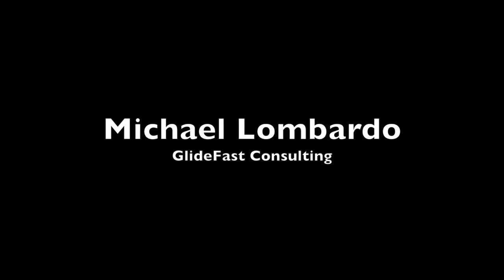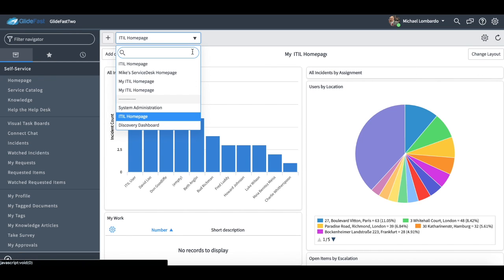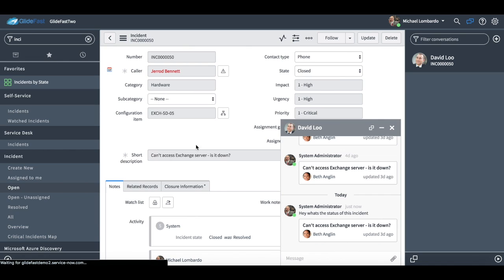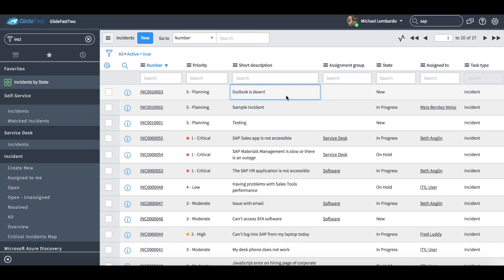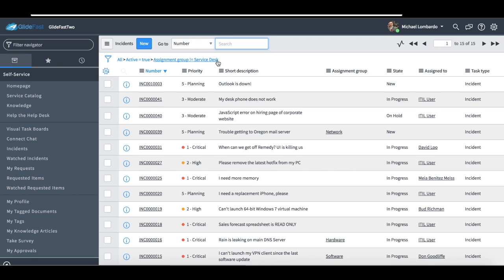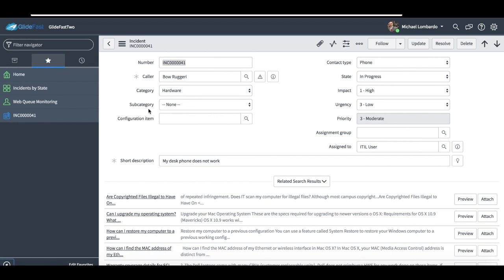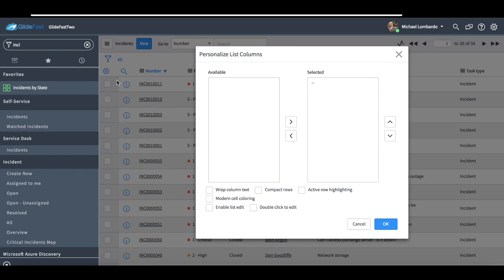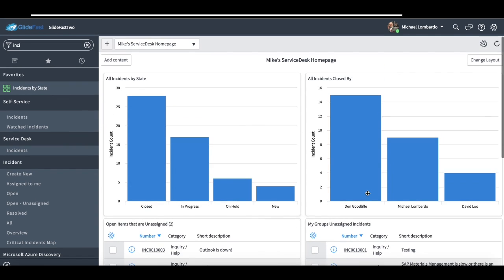ServiceNow Overview and Demo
Michael Lombardo, CEO of GlideFast Consulting, gives a high-level overview of ServiceNow's core functionality and user interface.

ServiceNow is a software company that develops a cloud computing platform to help companies manage digital workflows for enterprise operations.

Timestamps:
0:11 — ServiceNow Homepage review
1:57 — ServiceNow Chat feature
3:29 — Search feature
4:18 — List layout functionality
6:20 — Creating bookmarks or starred links
7:55 — Filter functionality
8:32 — Modify List layout
9:28 — Running a report